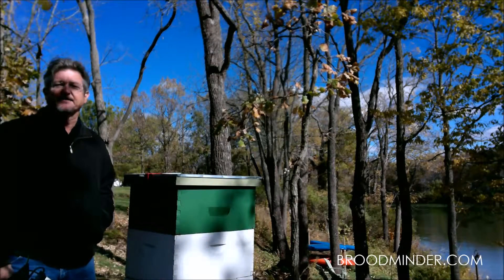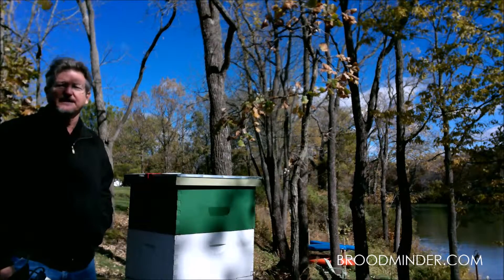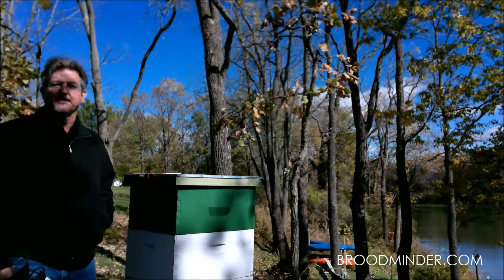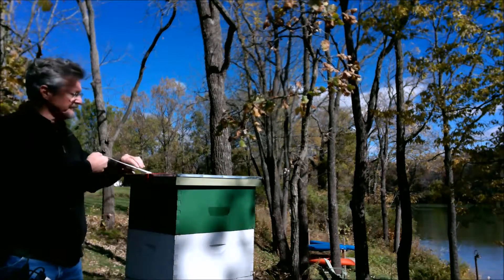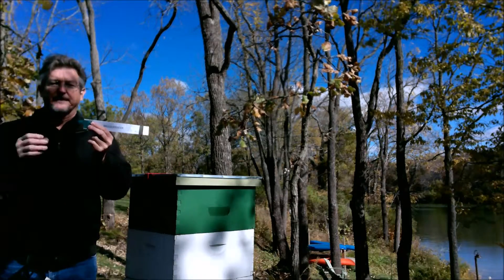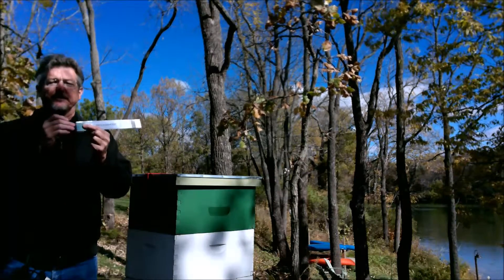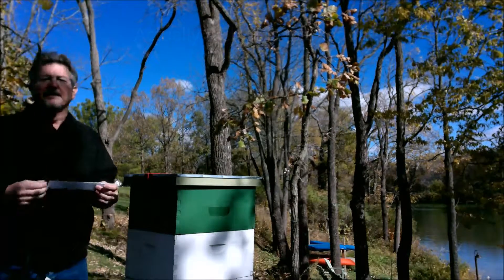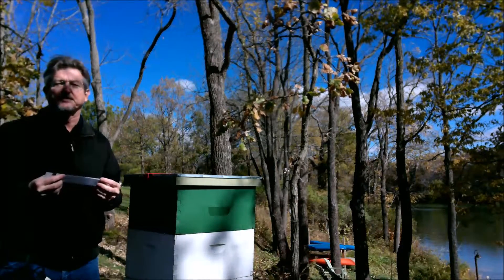BroodMinder-42 Installation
A short video to show how to install your BroodMinder-42 into your beehive.